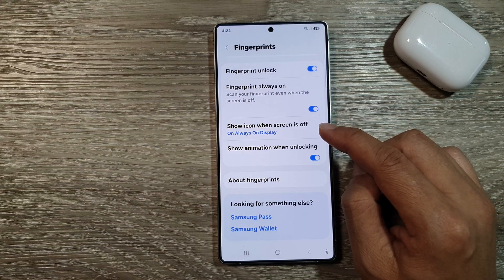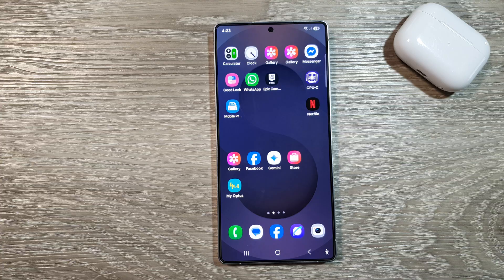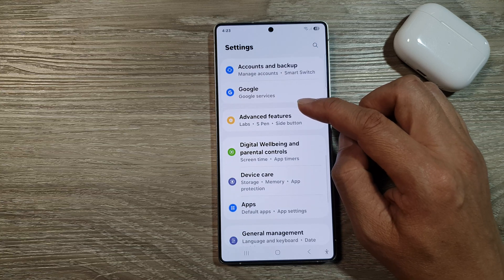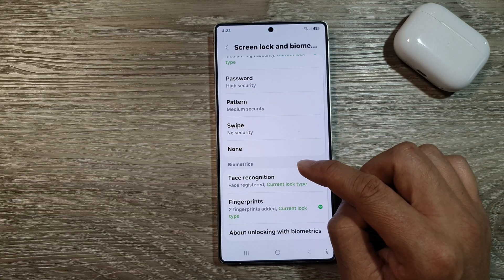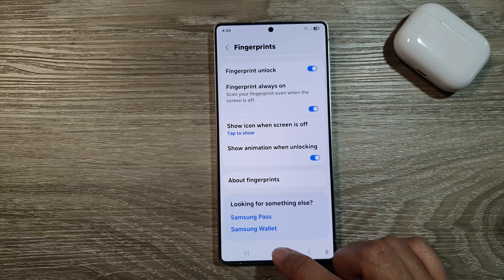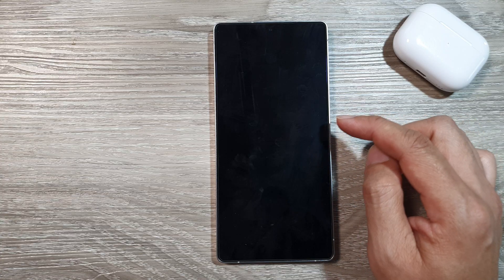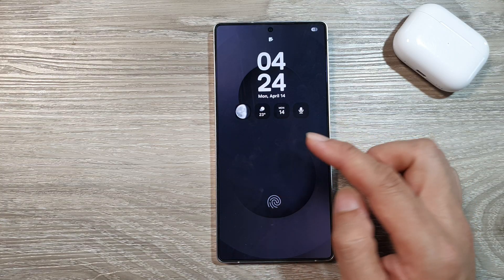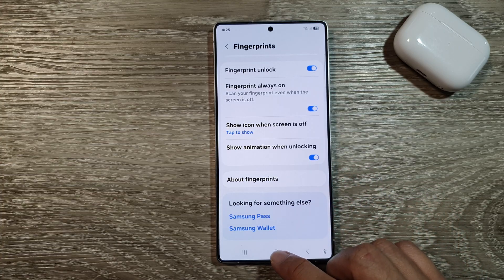👆 How to Show/Hide Fingerprint Icon On Always On Display Lock Screen Galaxy S25/S25+/Ultra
In this video, you'll learn how to show or hide the fingerprint icon on the Always On Display (AOD) lock screen of your Samsung Galaxy S25, S25+, or S25 Ultra. This fingerprint icon helps you locate the sensor quickly, even when the screen is off, or you can disable it for a cleaner look or to save battery.

This video also covers topics:
✅ Display fingerprint icon on the Always On Display
✅ Hide fingerprint icon from lock screen AOD
✅ Customize AOD fingerprint settings for convenience or battery saving

How-To Instructions (Step-by-step):
Step 1: Open the Settings app on your Galaxy S25, S25+, or Ultra.
Step 2: Tap Lock screen and AOD, then go to Always On Display.
Step 3: Scroll down and tap on Show fingerprint icon.
Step 4: Toggle the switch ON to show or OFF to hide the fingerprint icon on the AOD lock screen.
Step 5: Exit settings and lock your phone to see the changes.